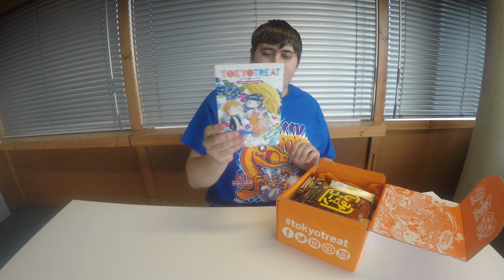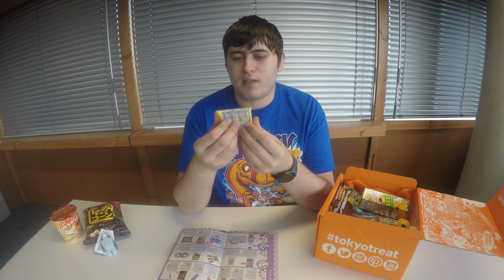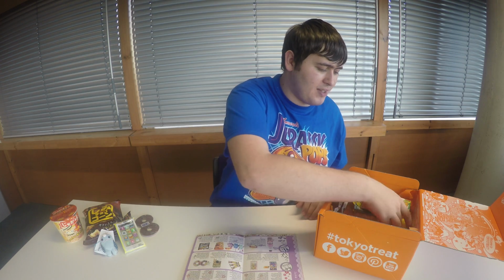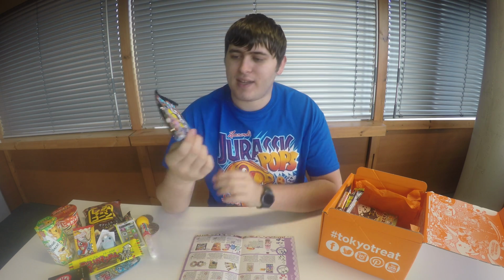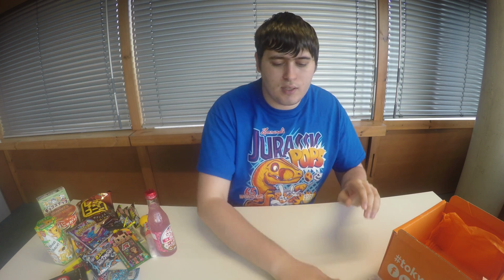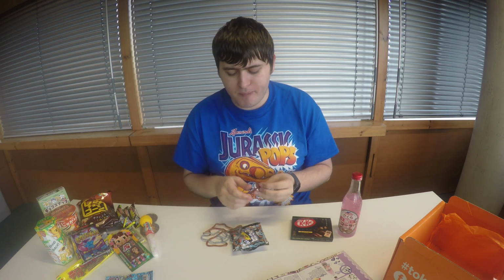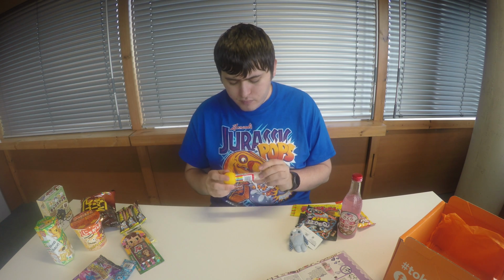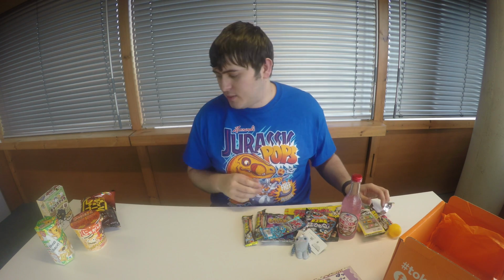Tokyo Treat Unboxing - Bizarre Candy Edition - June 2016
Watch me Unbox another Tokyo Treat subscription box full of Japanese candy, including Sakura Cola, Kit Kats and a Chimokke Mascot!